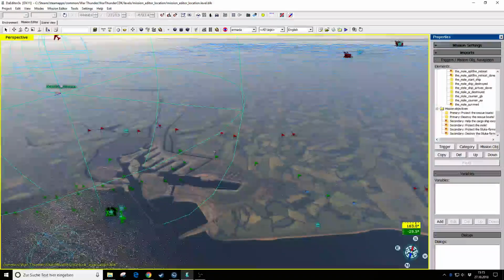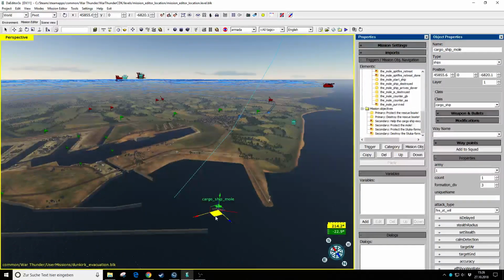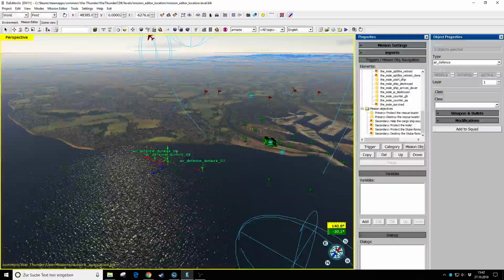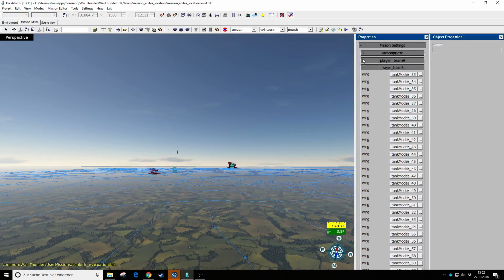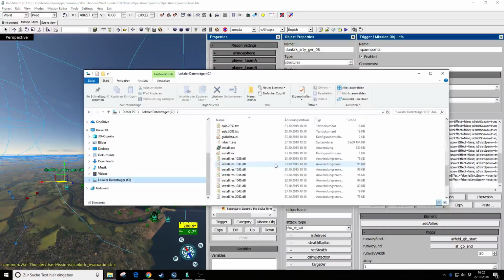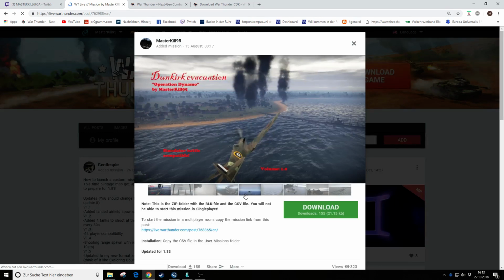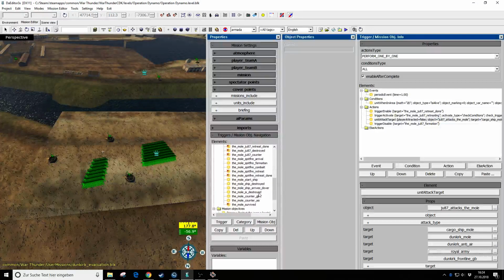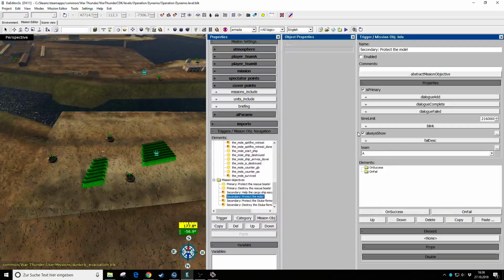War Thunder CDK Creating a mission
I just updated my "Operation Dynamo" mission due to the rework of the Dunkirk area in 1.83. Hope you guys like it and I inspire you to create your own missions.